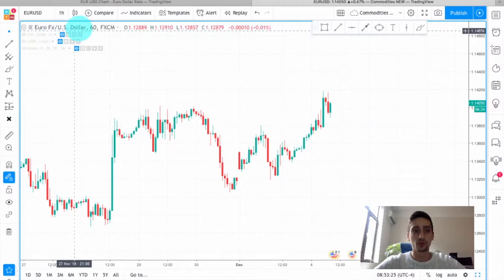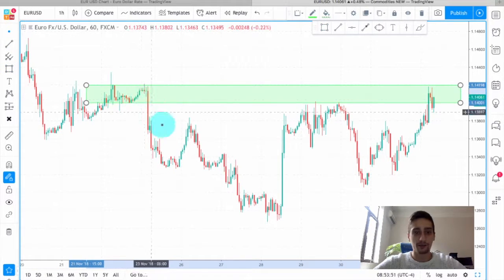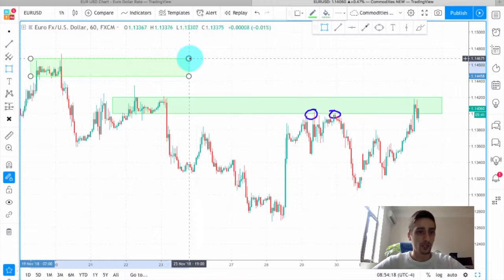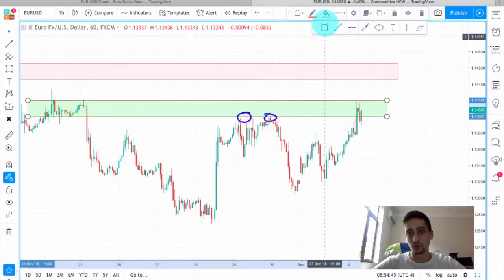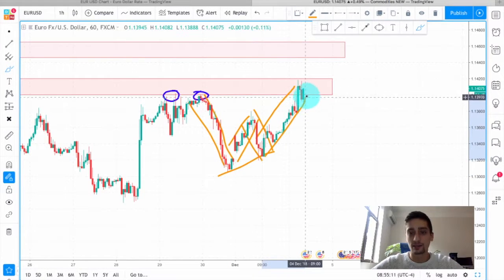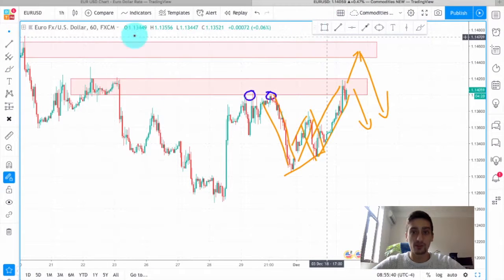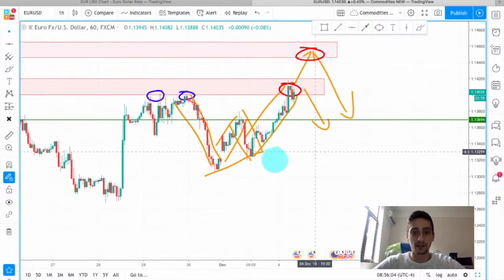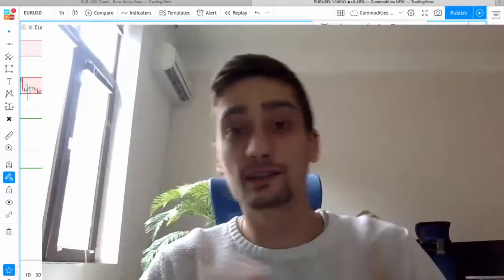Short term trading opportunities [EUR/USD]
Check out this short-term views for the EUR/USD currency pair. With the bad weather in Sofia, we are staying indoors and will do our best to make some great profits out of this plan. Live signals, as usual, will be posted on our FREE Telegram channel so join us now!